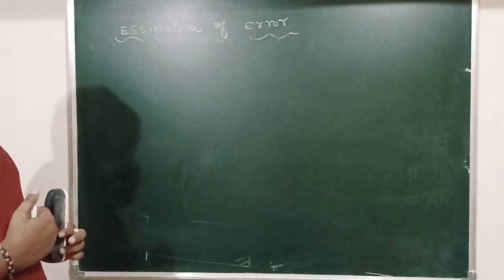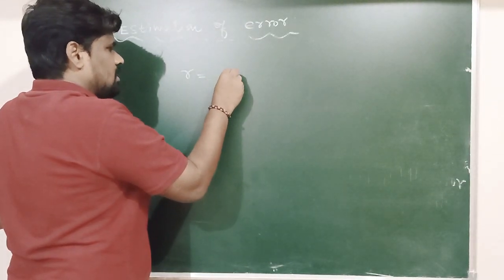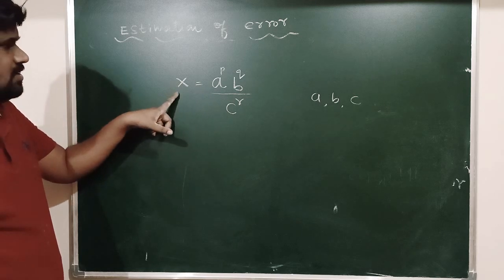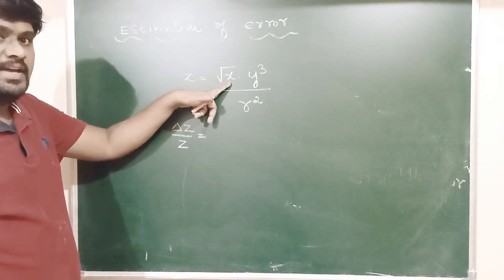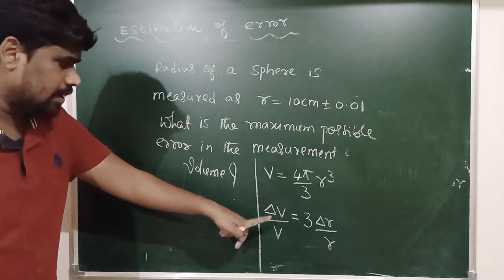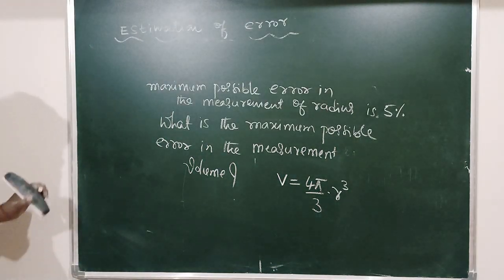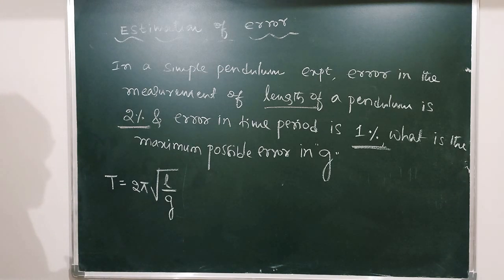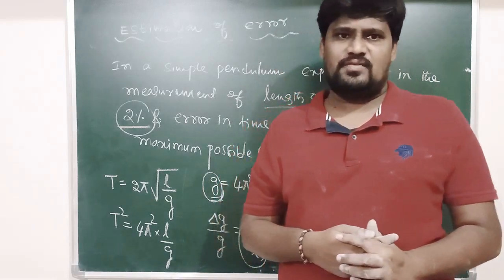Concept-01 Estimation of Error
Joshi's top 60 concept in physics for NEET/CET